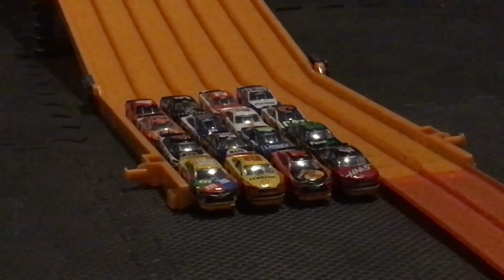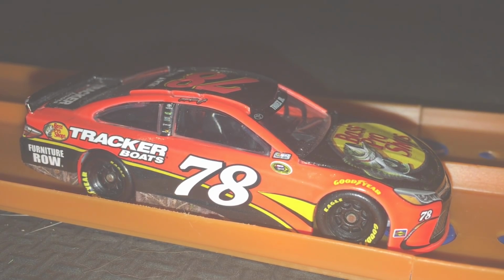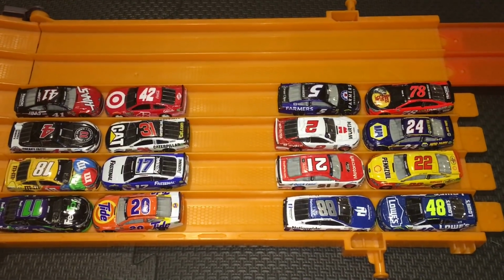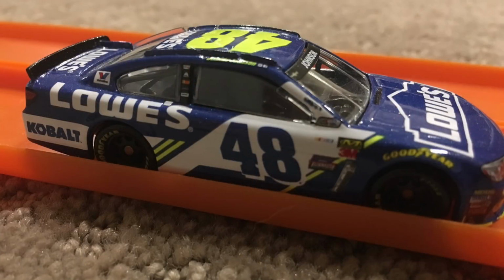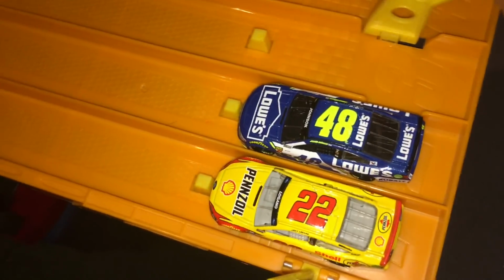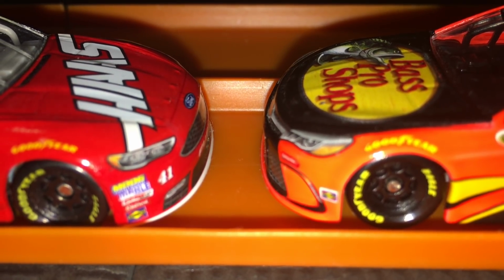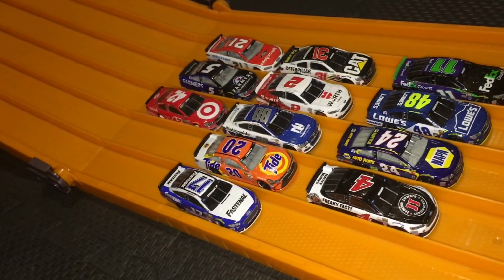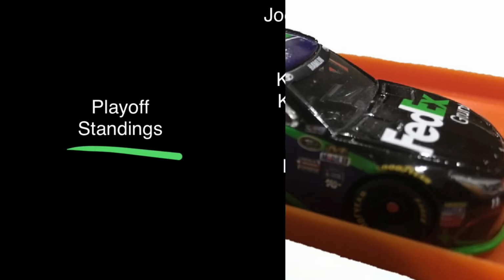NASCAR HWCS Season 1: Charlotte Motor Speedway, Race 8/10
The longest track and the most exciting finish of the year!